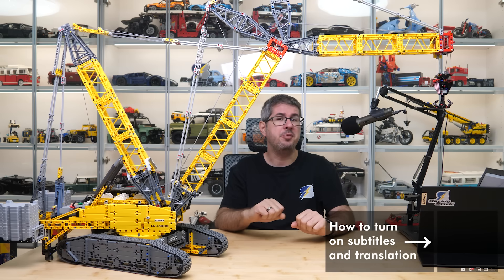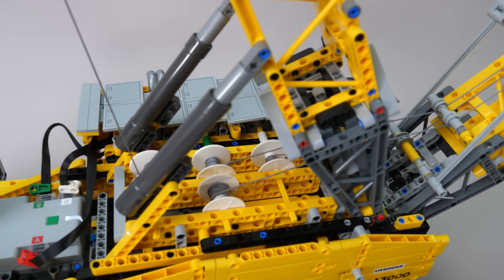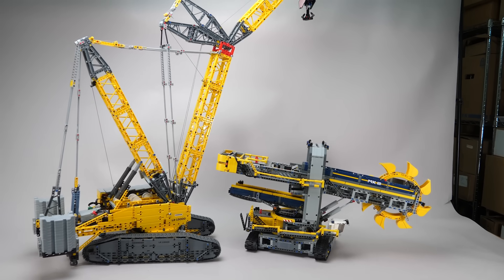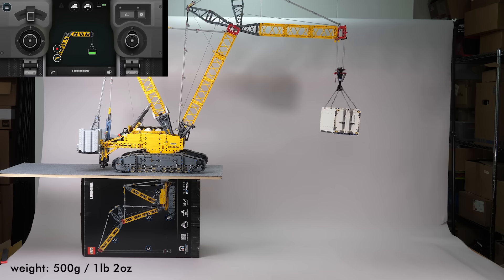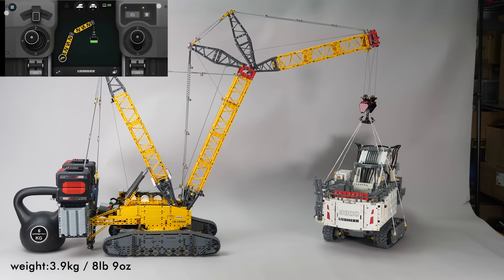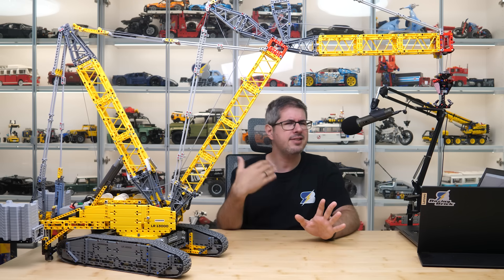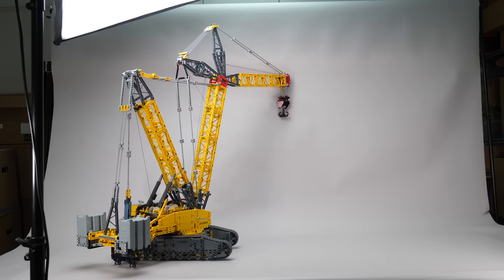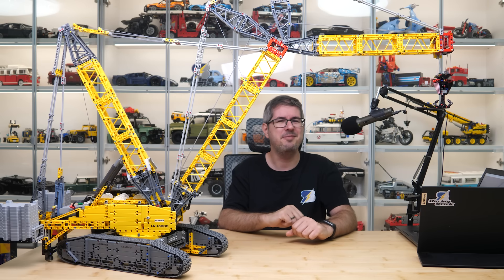Will it lift?? LEGO Technic Liebherr LR 13000 extreme load test, comparison and price evaluation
This is my second video about the massive LEGO Technic 42146 Liebherr LR 13000 crawler crane set! After showing you all the build details and features in the first video, it's now time to show even more details, compare it to other cranes and Technic sets, then do a series of lifting tests, and finally up the game with a massive counterweight and huge Technic sets to lift!